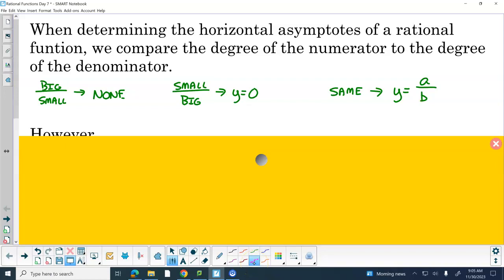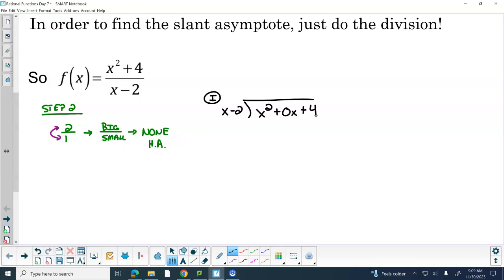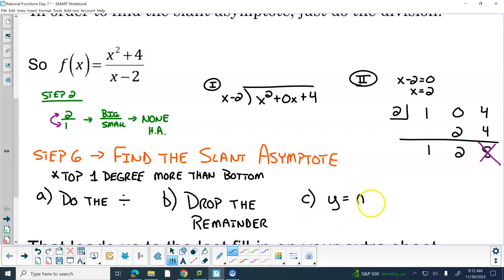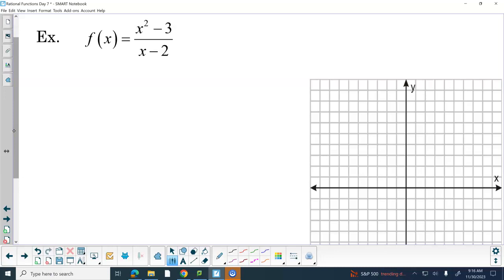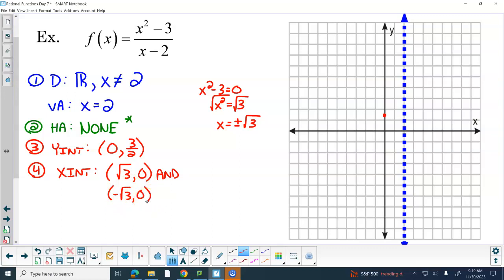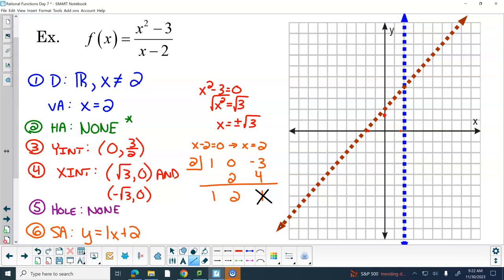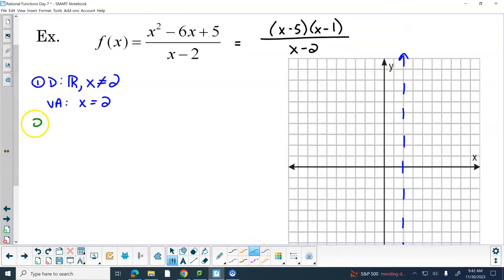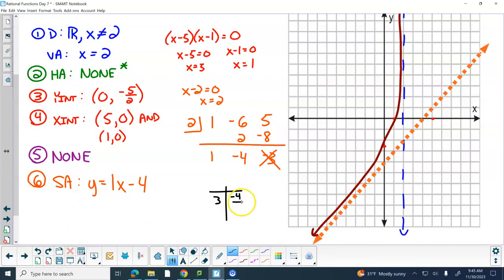Nov. 30 - Rational Functions Day Seven